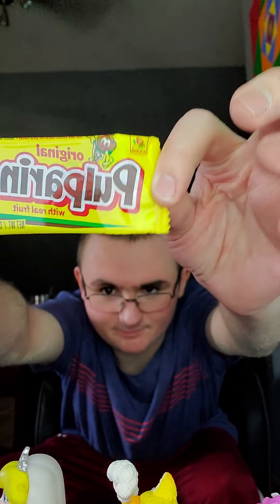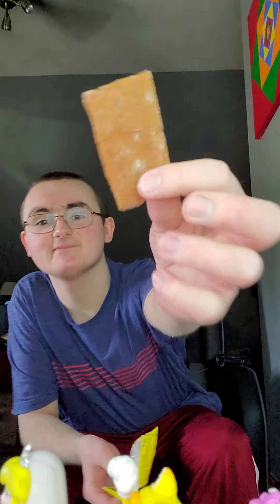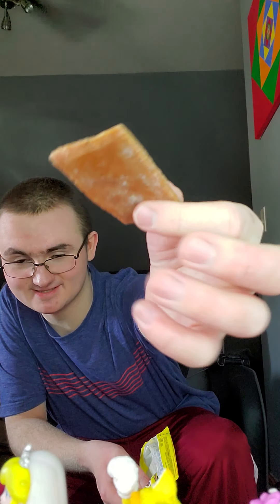Spice and Candy Review: Pulparindo Tamarind and Chili candy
This was from a Box that I received that had a bunch of snacks from Mexico.